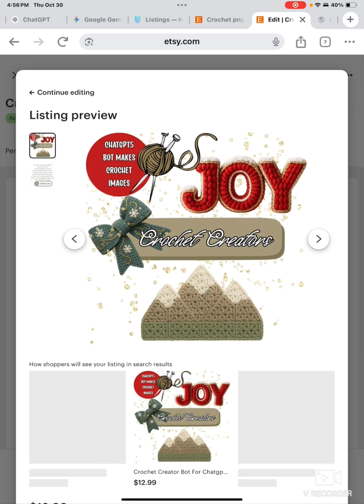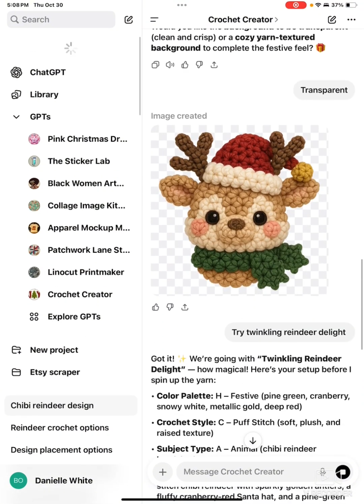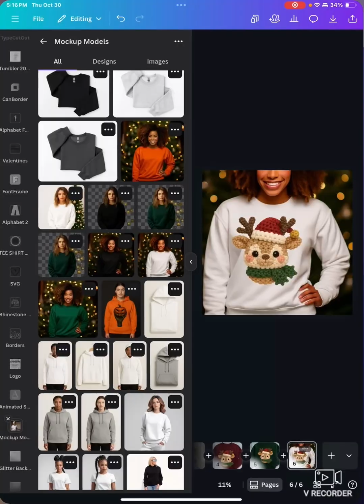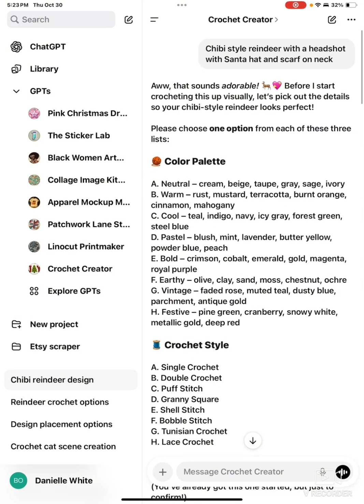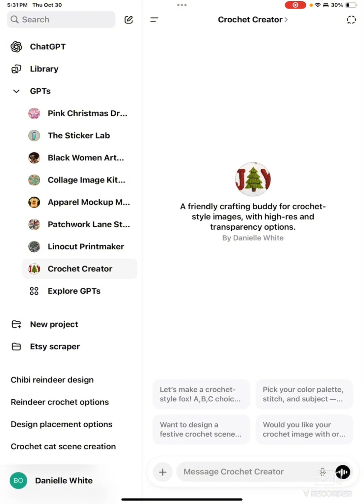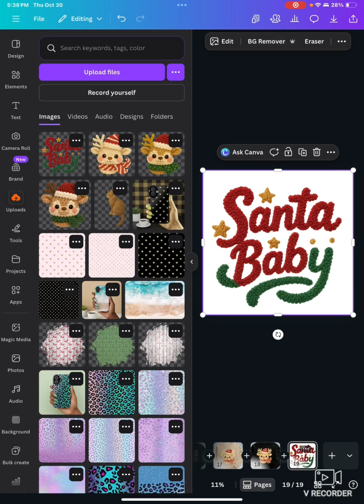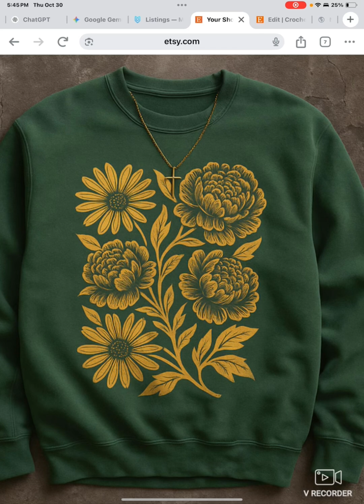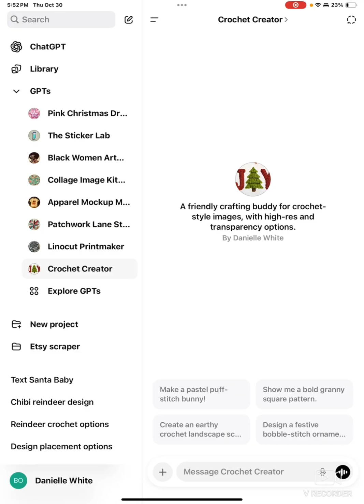Crochet Creator Bot Chatgpt5 How to use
All bots are listed in A.I Bot Images category
Artistly